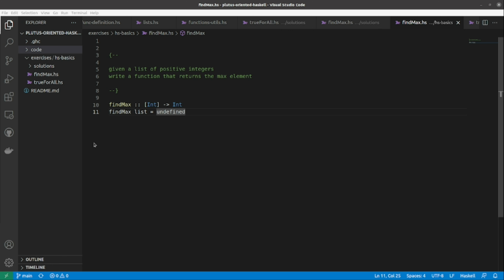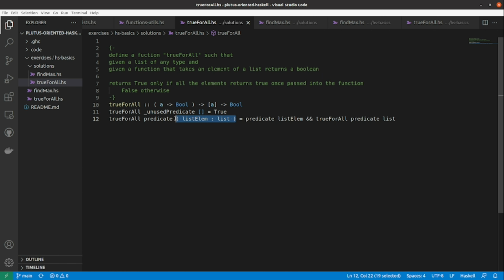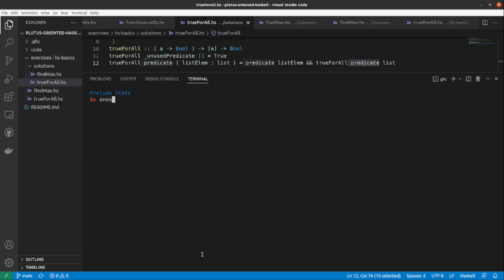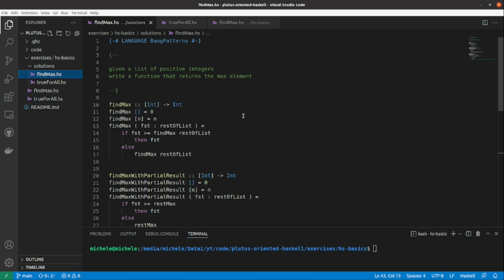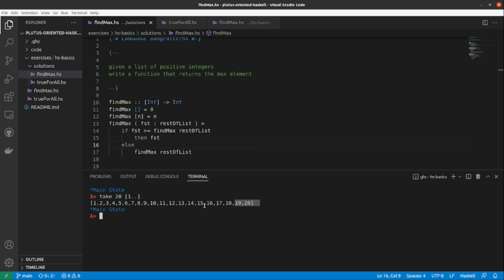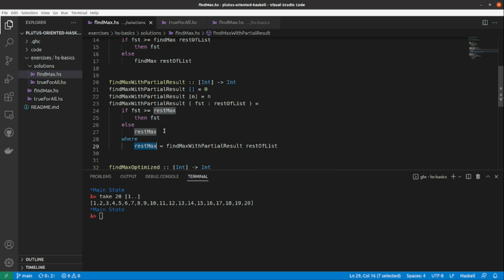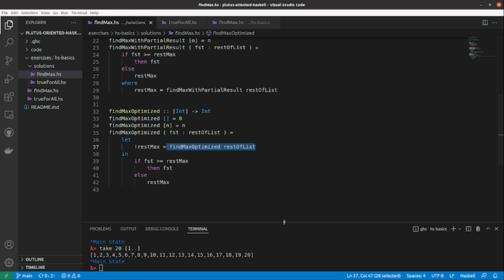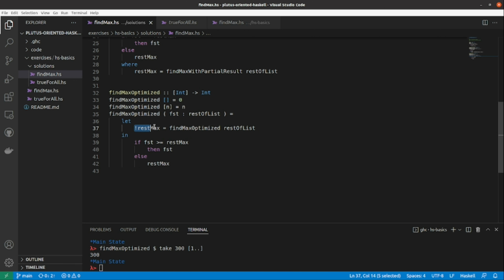Plutus oriented Haskell - Lazy evaluation in Practice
- Timestamps:

0:00 github repository
0:54 trueForAll
1:49 trueForAll solution
2:55 lazy infinite conditions
6:45 findMax
7:19 findMax solution
8:40 exponential time complexity
10:32 functions local variables
12:48 forced evaluation
15:05 exponential vs linear
16:26 recap
17:09 summing up